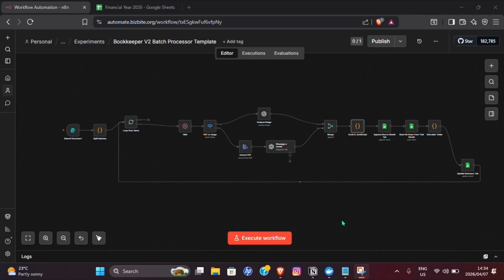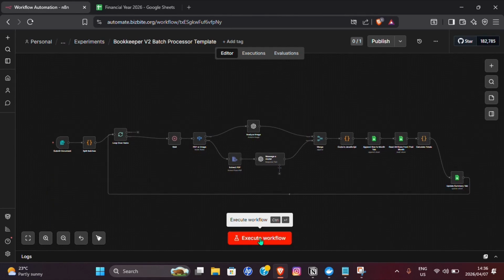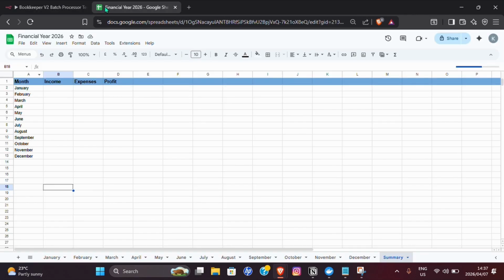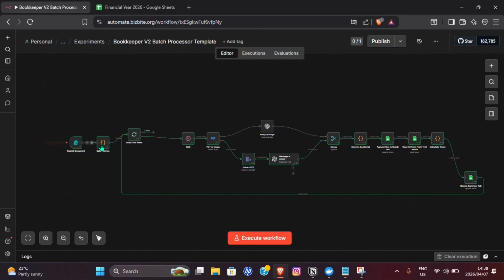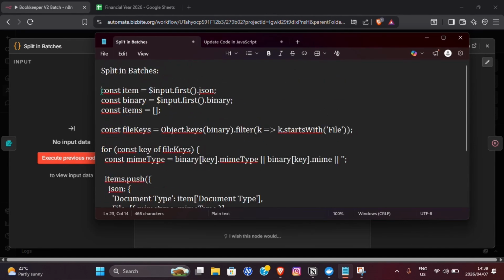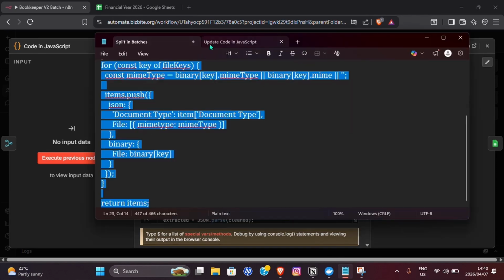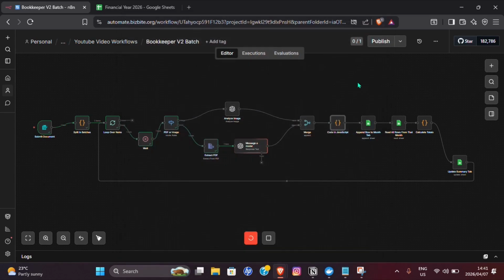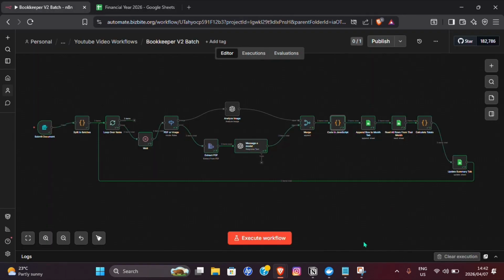How I Automate My Bookkeeping for Free | n8n Receipt Scanner to Google Sheets V2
Stop paying for bookkeeping software — this upgraded n8n automation scans any number of PDF invoices and receipts, extracts all the data automatically, and sorts income and expenses straight into Google Sheets.

No staff, no subscriptions, no stress — built specifically for solopreneurs.

Here is where you can grab the link to the previous n8n workflow template as well as the one in this video:

The codes would have been pasted down here but unfortunately Youtube does not allow me to paste it here for some reason. So I recommend you just grab the template for yourself

As always keep up the great work and hope this video made your work easier.